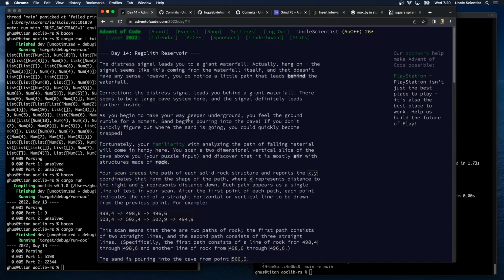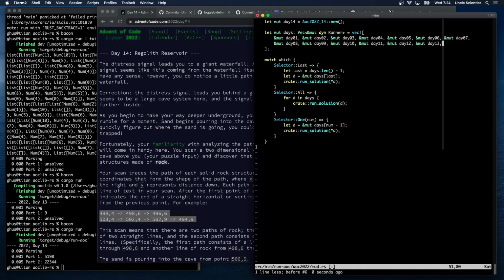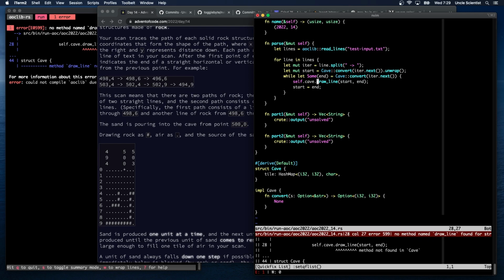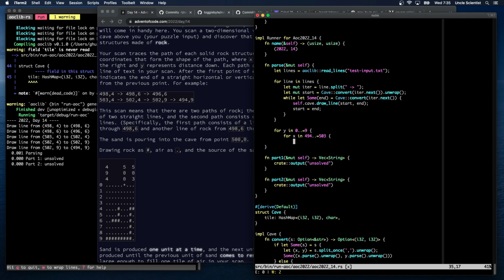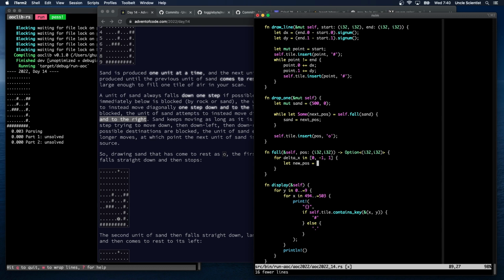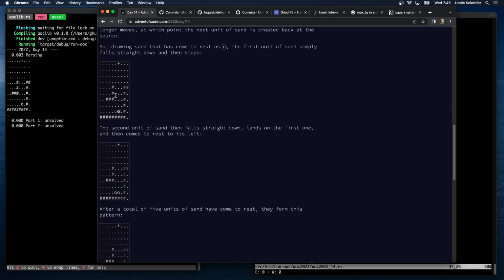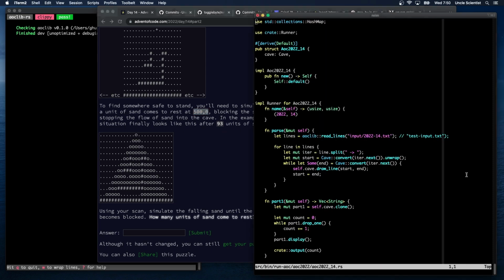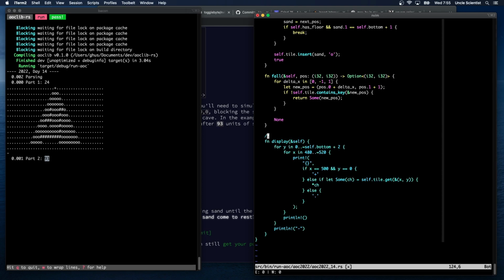[Rust Programming] Advent of Code 2022 Day 14 - Regolith Reservoir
I livestream these on twitch every weekday morning, starting between 7 and 7:30am Eastern/US time. I usually stream for about 1-2 hours, depending on how well my voice holds out. Come join me!

0:00 Part 1 - Problem Description
6:00 Parsing
16:05 Part 1 - Solution
28:19 Part 2 - Problem Description
29:20 Part 2 - Solution